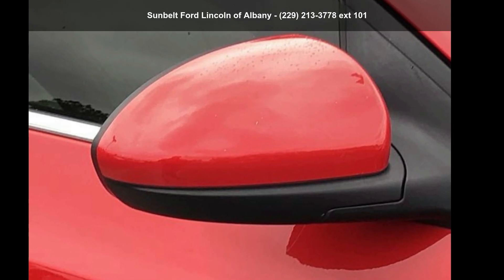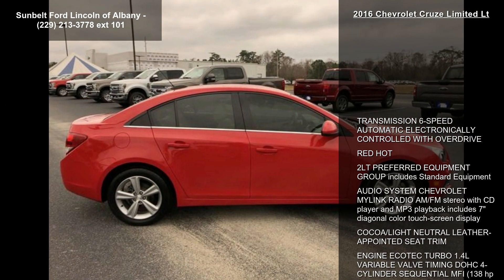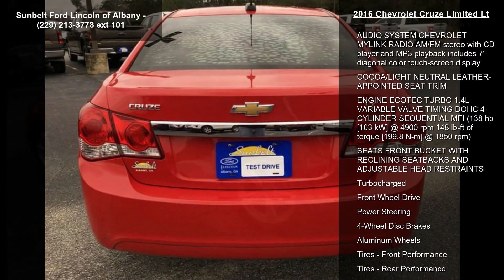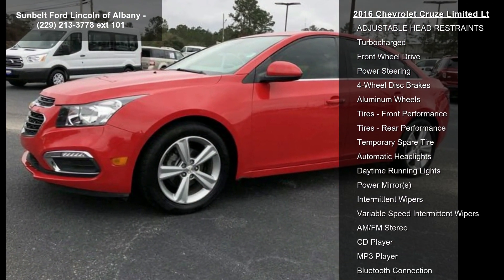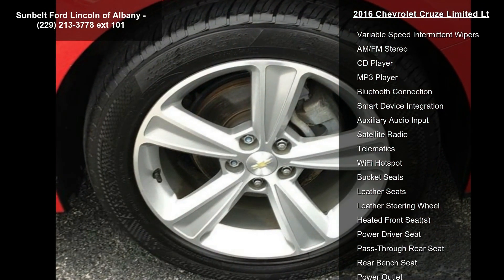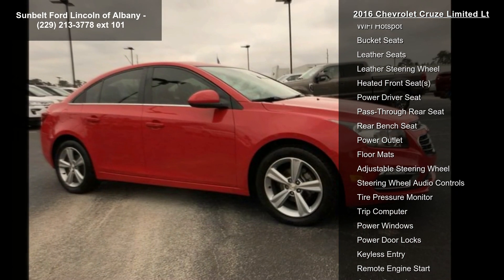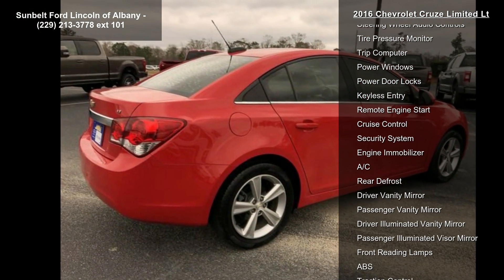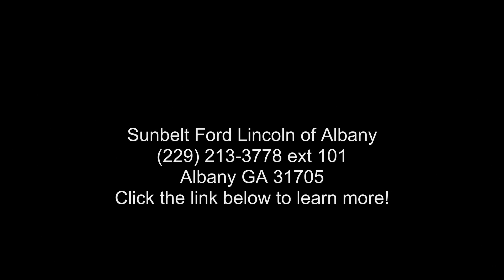2016 Chevrolet Cruze Limited LT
2016 Chevrolet Cruze Limited Lt

Condition: Used
Mileage: 92933
Transmission: 6-Speed Automatic
Exterior Color: Red
Doors: 4
Stock
Cylinders: 4